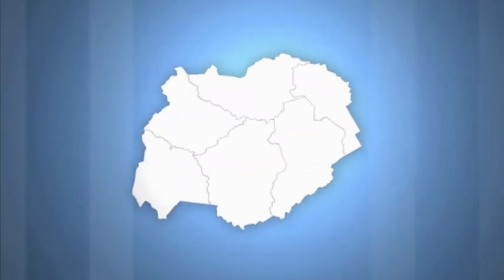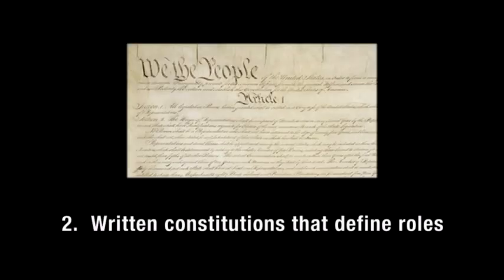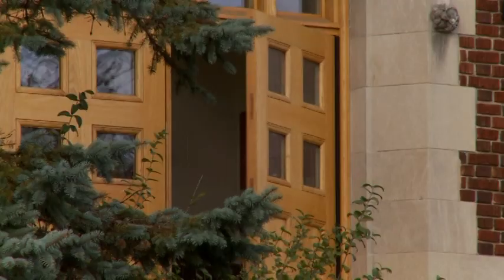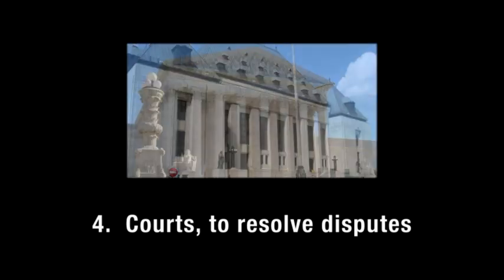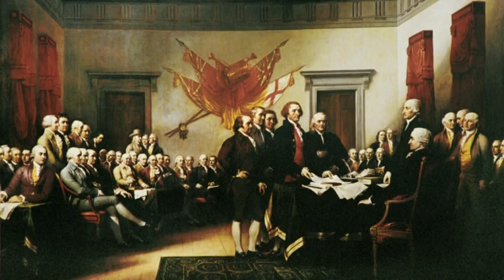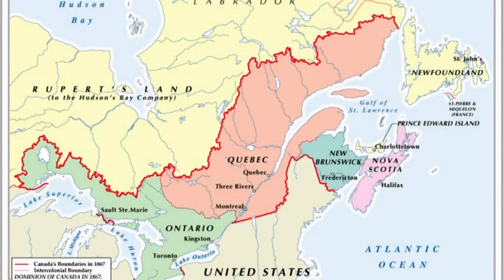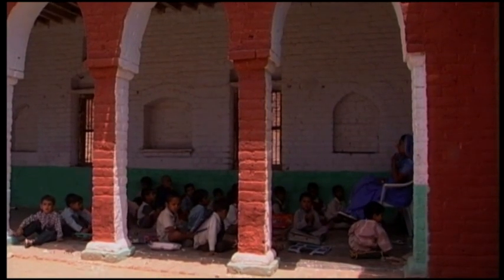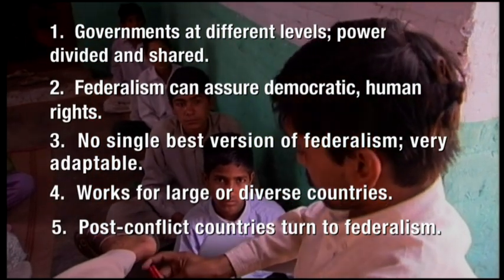Learning About Federalism: Module 1 Forum of Federations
Why is federalism growing increasingly important to the world?